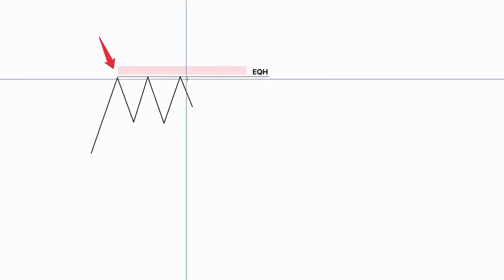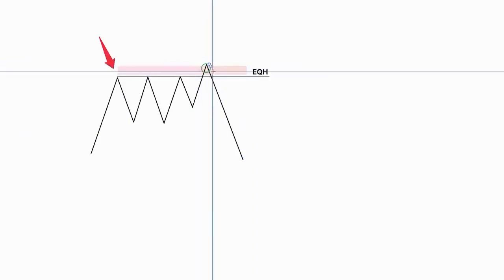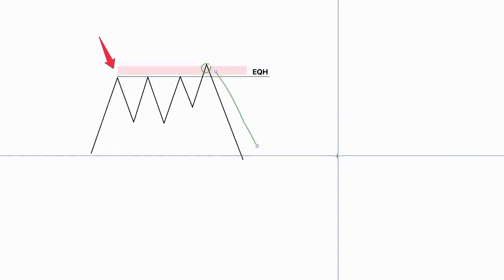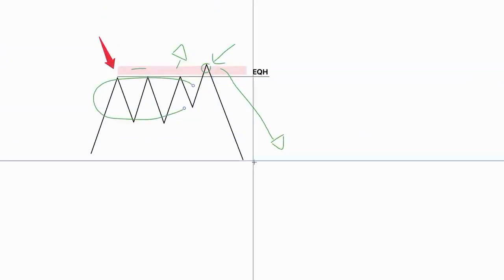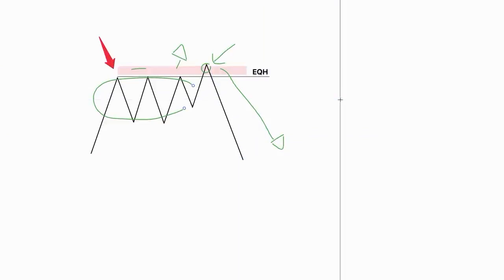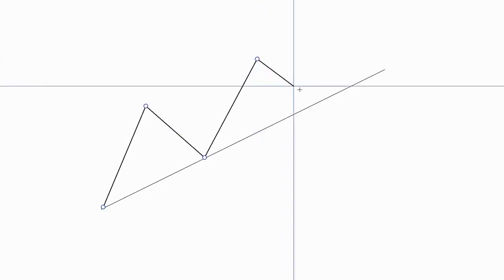How Liquidity Moves Trends in Forex (Smart Money Concept) Telegram